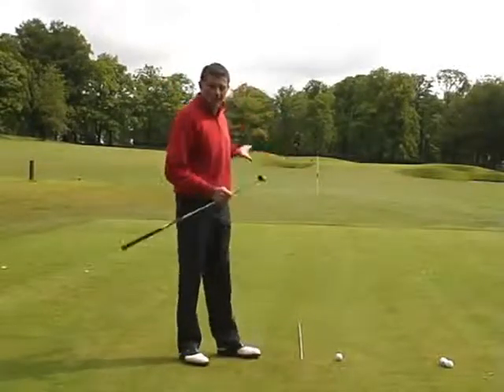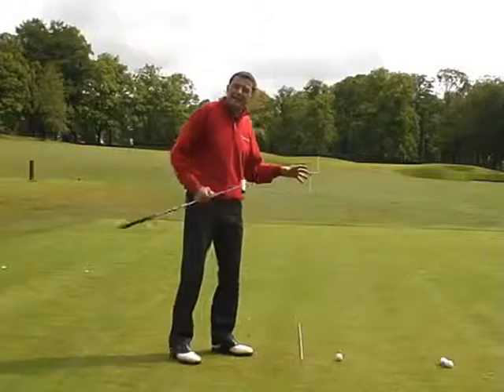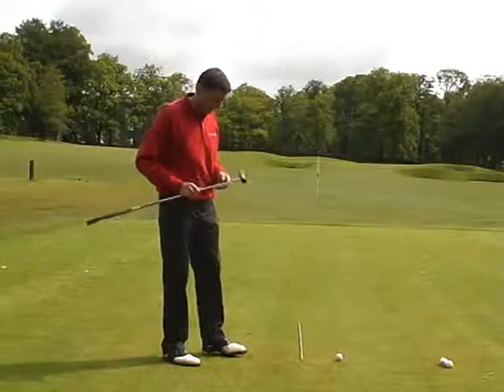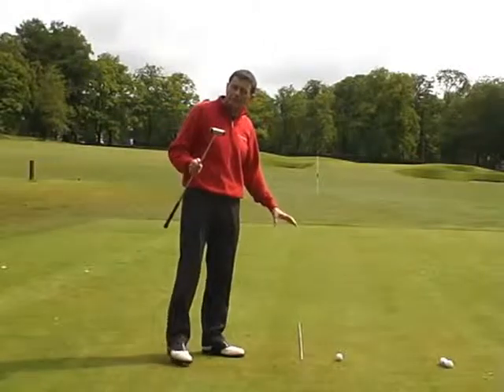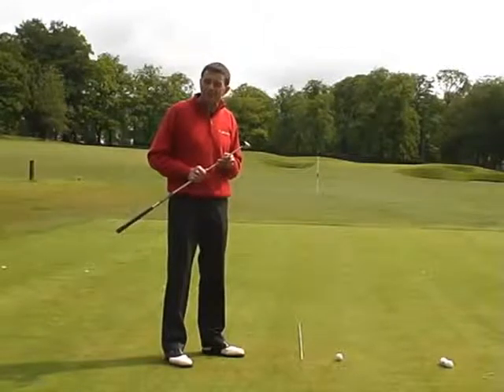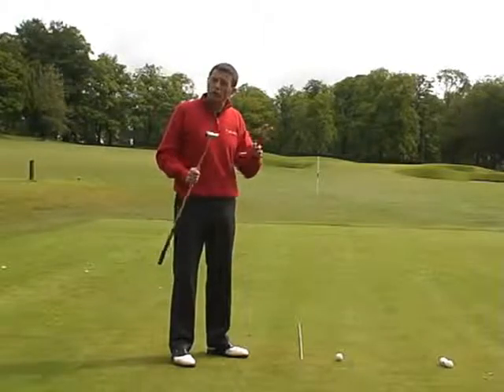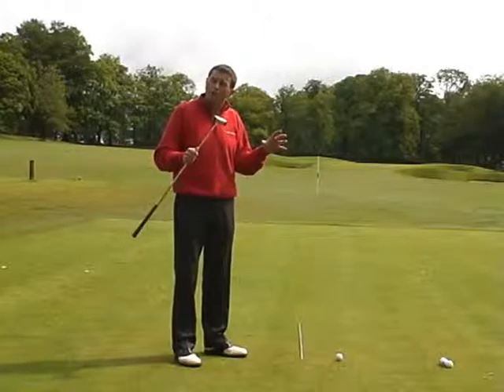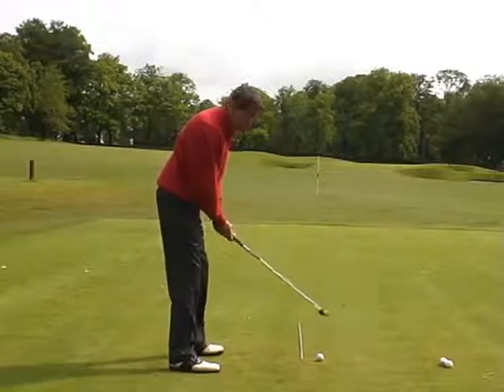Golfhammer - More Power